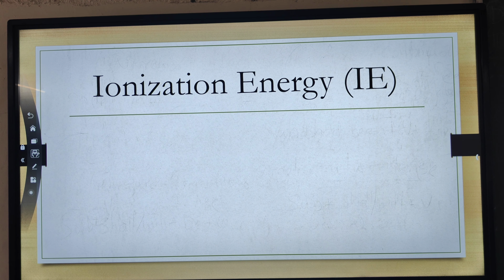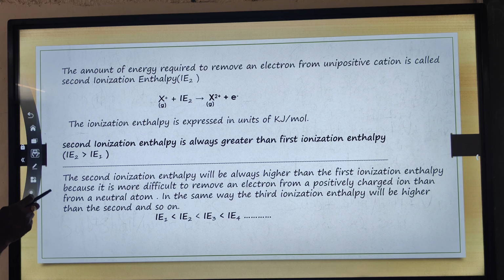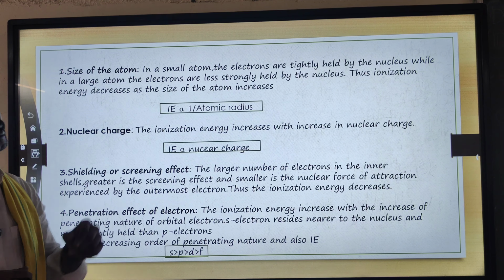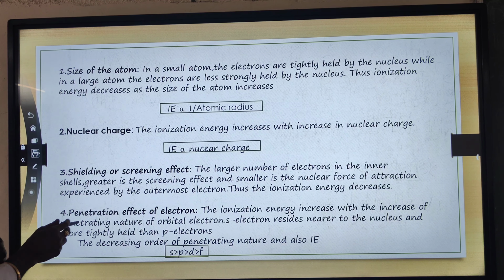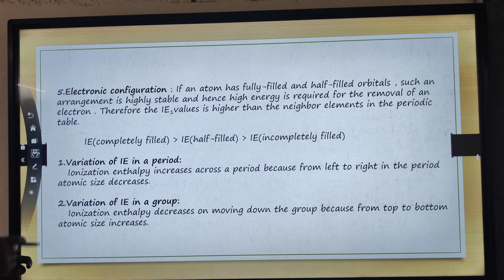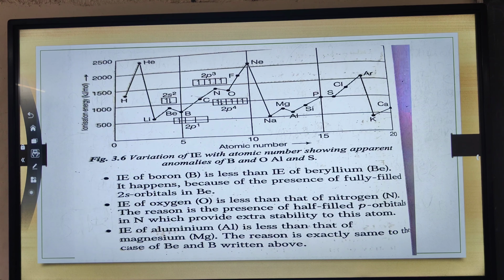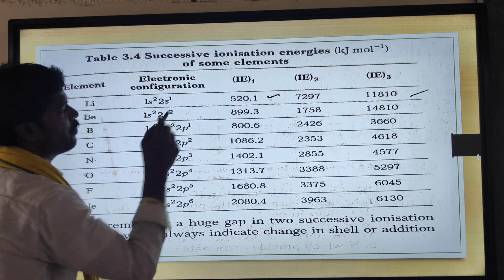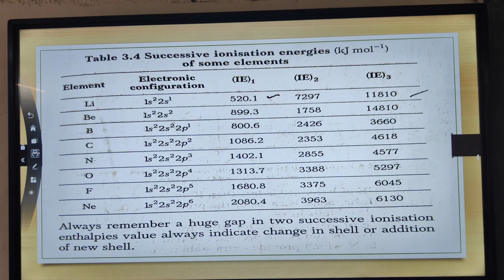IONIZATION ENERGY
ddphysics Ionization energy definition , influencing factors and variation in group and period#ddphysics#